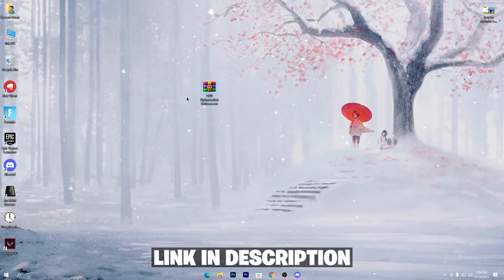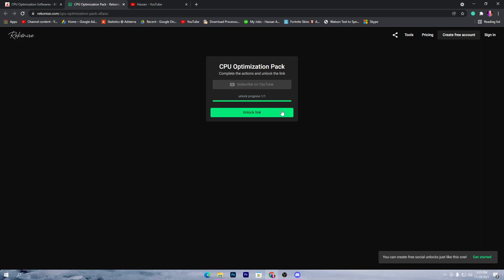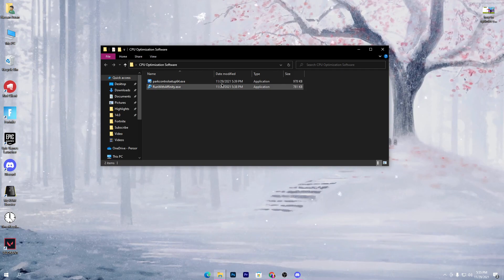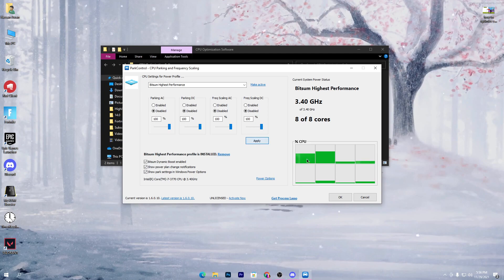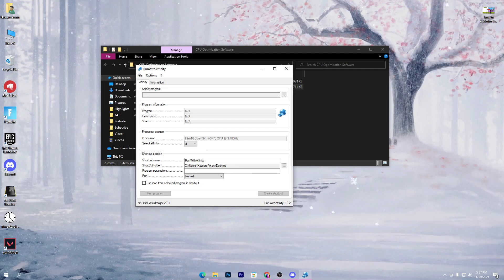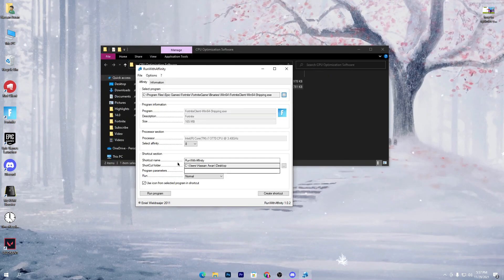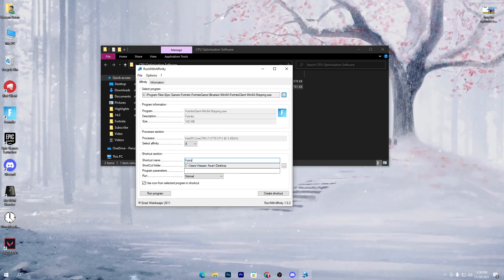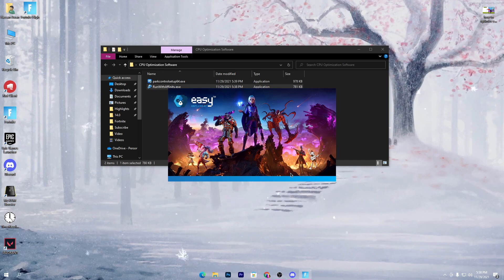How To Optimize CPU/Processor For Gaming 🔧 Fix FPS Drops & MAX FPS (2021)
Hello People!
Today in this video, I am showing you How To Optimize CPU/Processor For Gaming - Boost FPS & Fix Stutters Which Gives You the Best Performance For Any PC Build. It will also fix your High CPU Usage or 100% CPU Usage While You Gaming. So, If You Want To Boost Your FPS & Increase PC Performance So Make Sure To Watch Complete Video!

Title: How To Optimize CPU/Processor For Gaming 🔧 Fix FPS Drops & MAX FPS (2021)